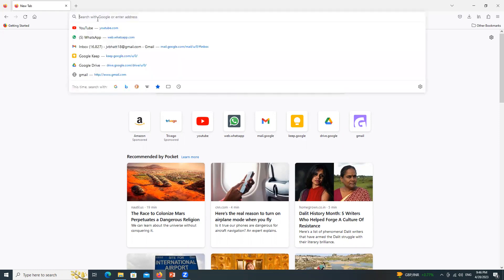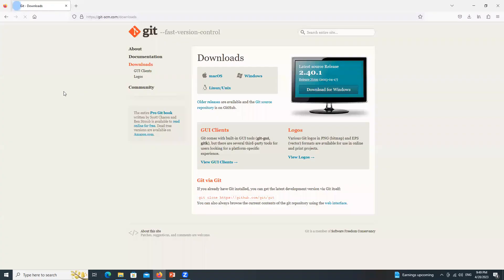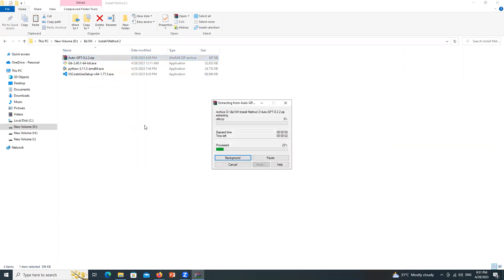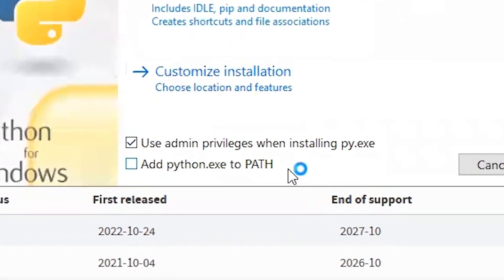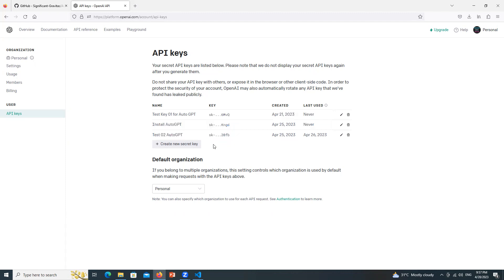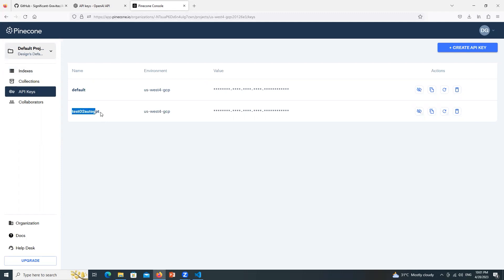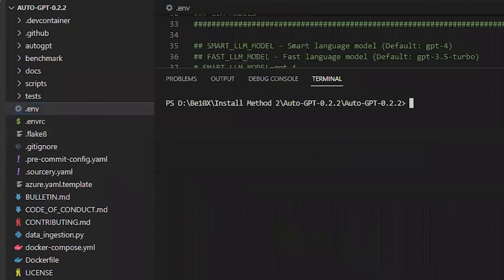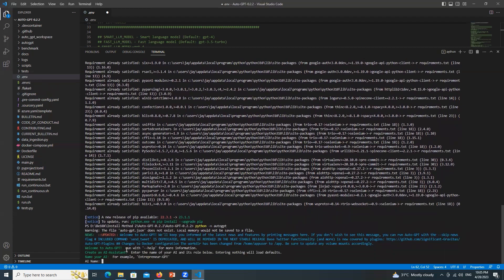How to Install Auto-GPT | Step-by-Step Guide for Beginners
In this video, you’ll learn how to install Auto-GPT and run your first autonomous AI agent. This step-by-step tutorial walks you through the setup process clearly, making it easy even if you’re new to AI tools.

This tutorial is ideal if you’re:

Exploring autonomous AI agents

Interested in AI automation and productivity

A developer, student, or tech enthusiast

Experimenting with OpenAI-based tools

What you’ll learn:

What Auto-GPT is and why it matters

System requirements and prerequisites

Installing Auto-GPT step by step

Setting up API keys and environment

Running your first autonomous task

Auto-GPT represents the next phase of AI—agents that plan, reason, and execute tasks on their own. This video gets you hands-on, fast.

Keywords naturally covered:

auto gpt install, auto gpt tutorial, autonomous ai agents, ai automation

YouTube Tags (High-Intent & Tech-Focused)

auto gpt
auto gpt install
auto gpt installation
auto gpt tutorial
how to install auto gpt
autonomous ai
ai agents
autonomous ai agents
ai automation
openai tools
chatgpt tools
ai projects
python ai tools
developer ai tools
artificial intelligence
ai experimentation
local ai setup
ai productivity